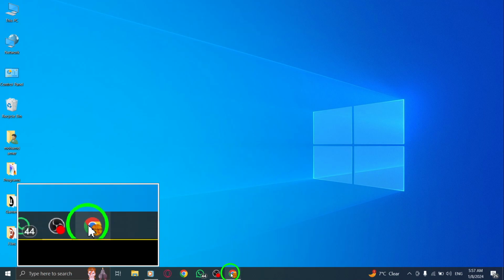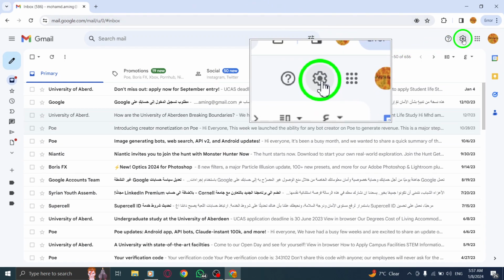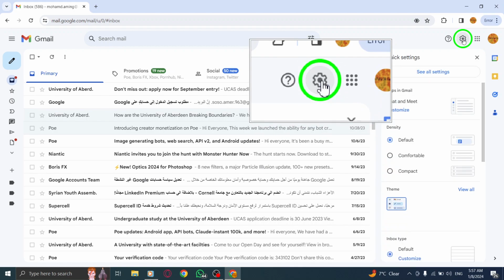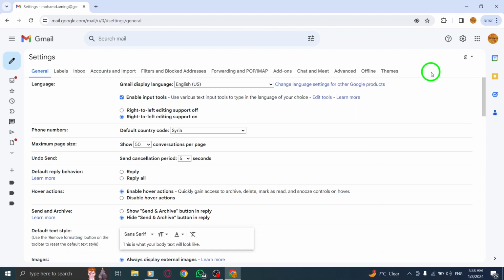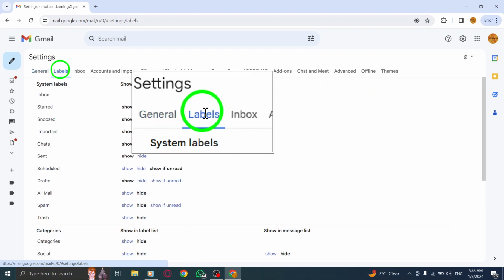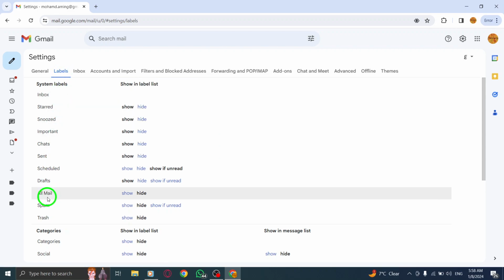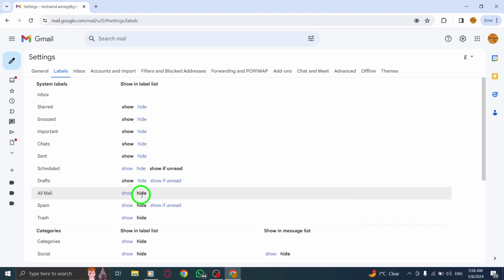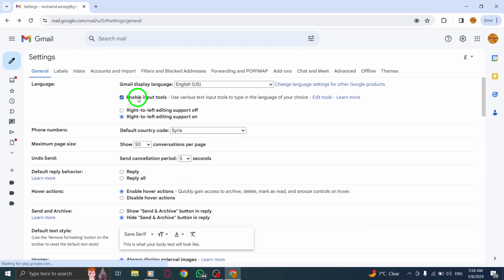How to Hide All Mail Label in Gmail on PC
Learn how to hide the "All Mail" label in Gmail on your PC with this step-by-step tutorial:

1. Open Gmail.
2. Click on "Settings" at the top.
3. Click on "See all settings".
4. Click on "Labels" at the top.
5. Next to "All Mail", click on "Hide".

Declutter your Gmail interface by removing the "All Mail" label from your sidebar. This tutorial will guide you through the simple steps to hide the "All Mail" label in Gmail on your PC.

Streamline your Gmail experience and focus on what matters most to you.